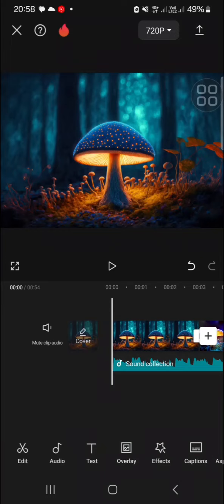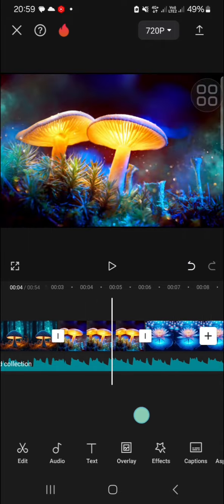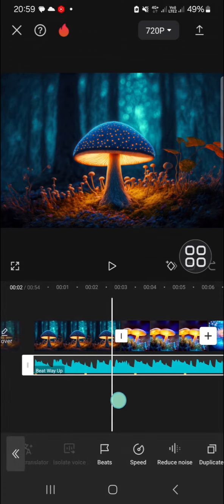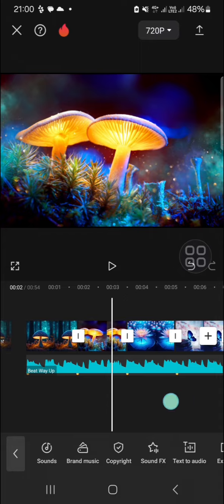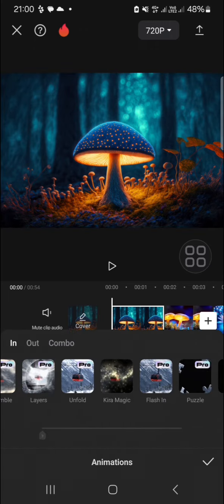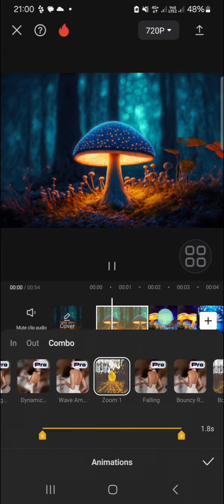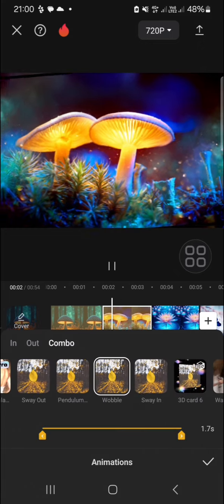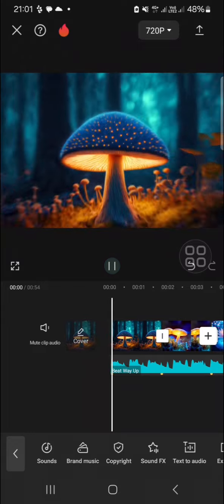❤ TUTORIAL: Capcut how to add Beat effect photo animation (Capcut Pumps Beat video editing Tutorial)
Welcome to our in-depth tutorial on adding the Beat effect photo animation in CapCut! In this video, we’ll show you how to create stunning beat-synced animations that will make your videos pop. Perfect for music videos, social media posts, or any project that needs a dynamic touch.